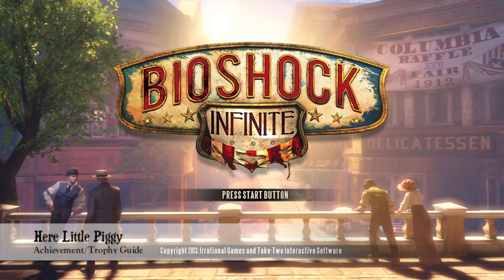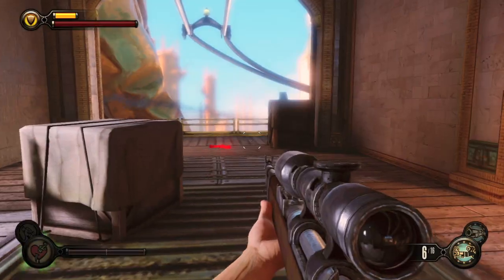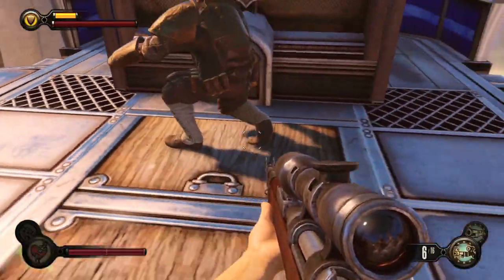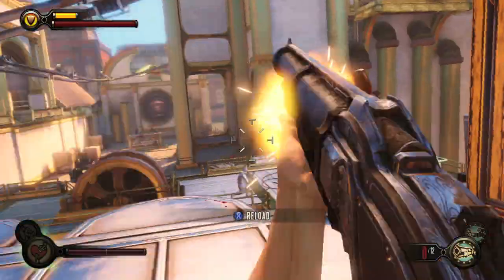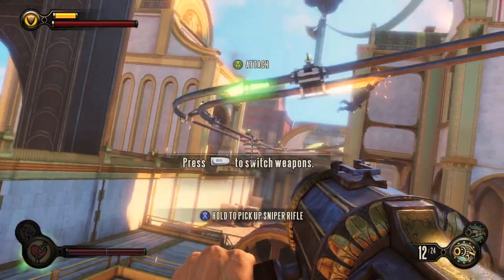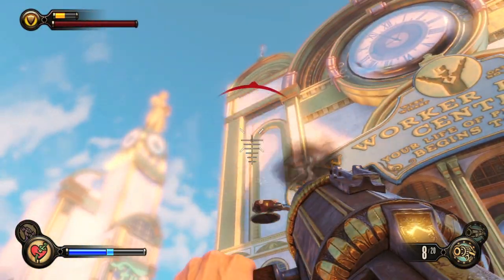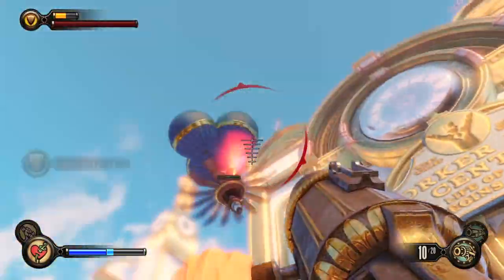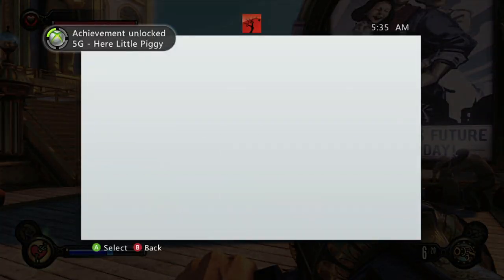BioShock Infinite - Here Little Piggy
Here Little Piggy - Kill 30 enemies with the Founder Pig Volley Gun or Vox Hail Fire.